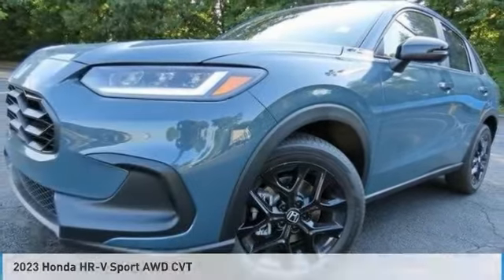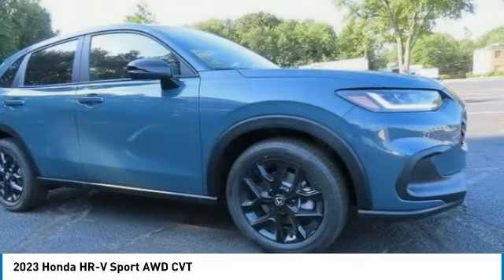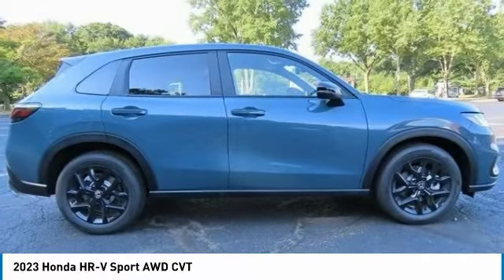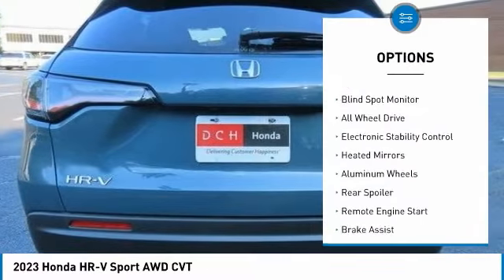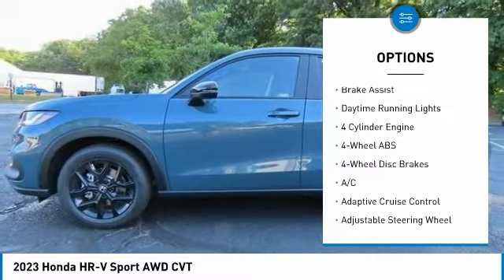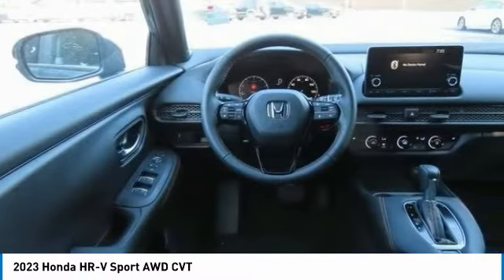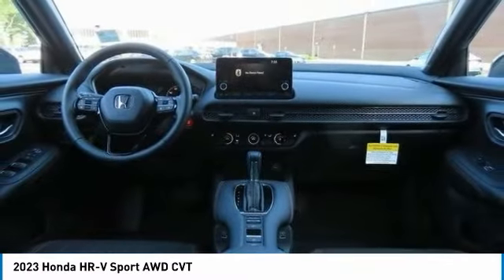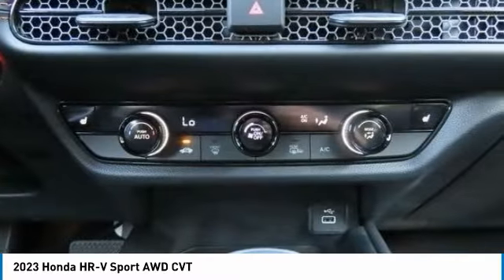2023 Honda HR-V Nanuet NY 40718-31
2023 Honda HR-V Sport AWD CVT

Nordic Forest Pearl 2023 Honda HR-V Sport AWD CVT 2.0L I4 DOHC 16V i-VTECbrbrRecent Arrival! 25/30 City/Highway MPG